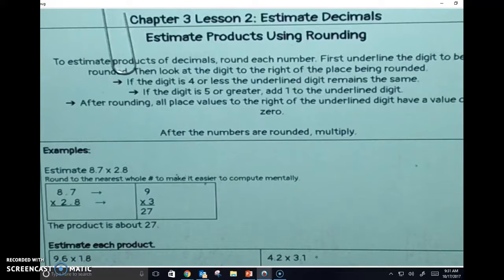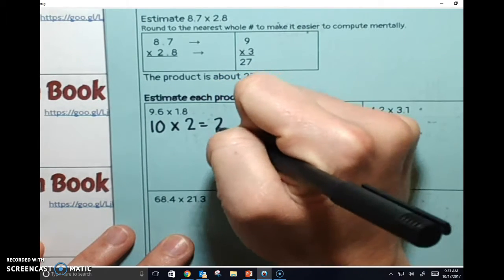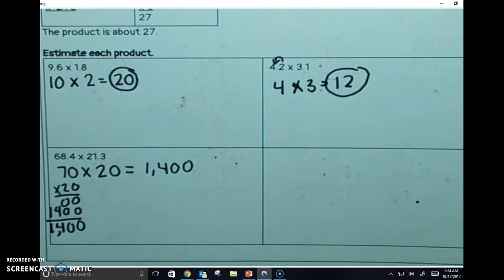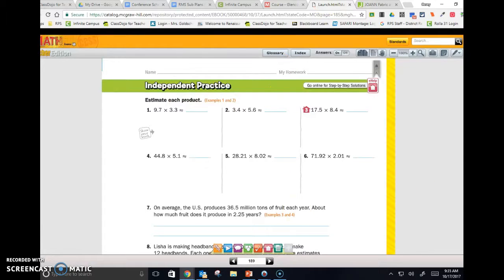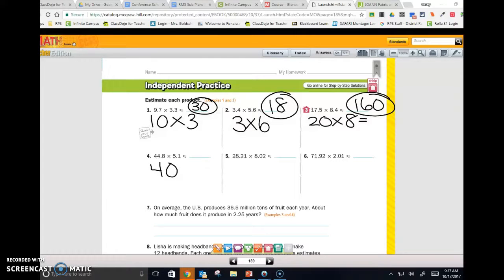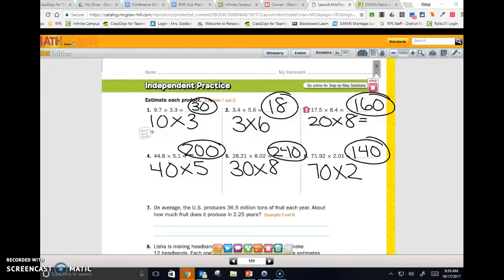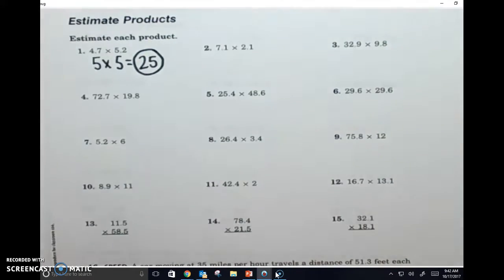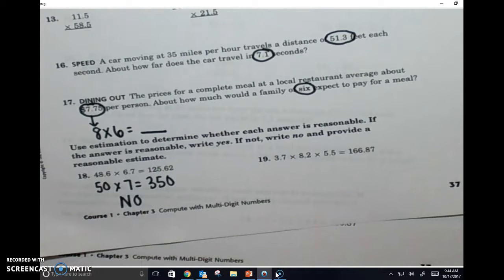Chapter 3 Lesson 2: Estimate Products